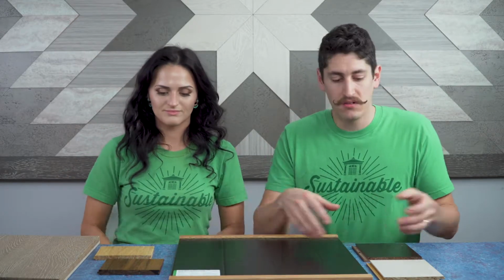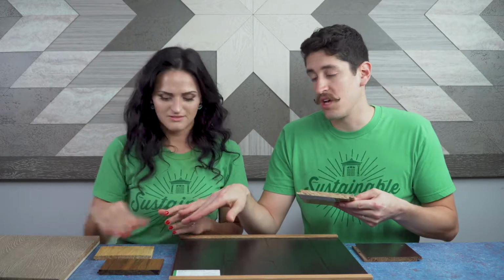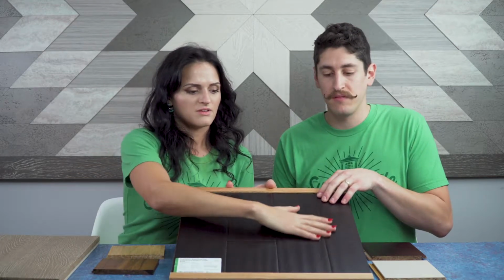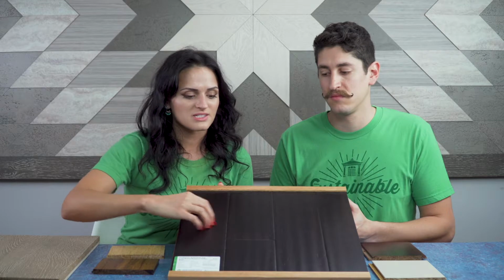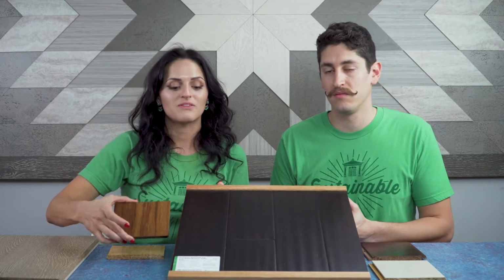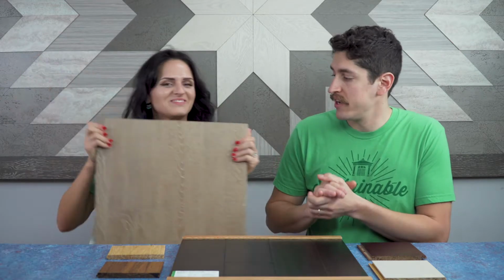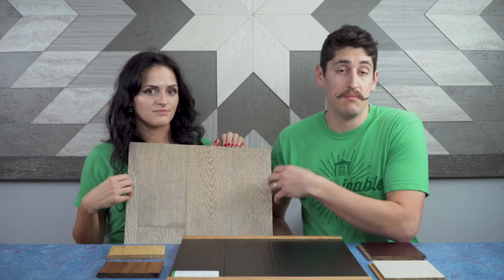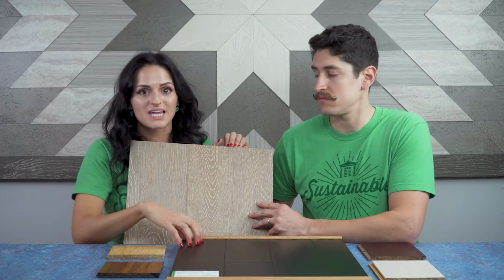BAMBOO FLOORING: Aesthetic Choices and Maintenance Basics Explained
Bamboo flooring now comes in a variety of aesthetic choices. Long gone are the days where your only choices where light or dark. In this video we explain all the new options you have when selecting bamboo flooring for your project.

Strand woven bamboo is extremely strong and can even be made to look like traditional hardwood flooring.

In this video we also answer some frequently asked questions for you:

Will bamboo flooring scratch?

Can you sand bamboo flooring?

What is the difference between light and dark bamboo flooring?

How to get a contemporary look with bamboo flooring?